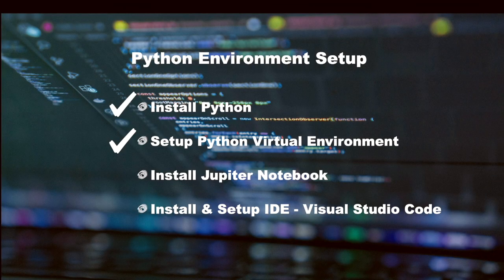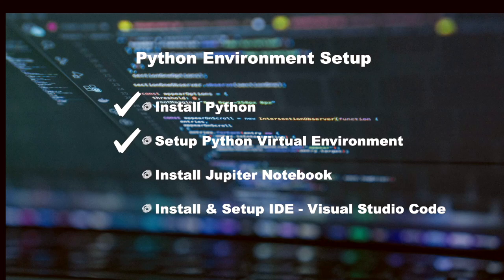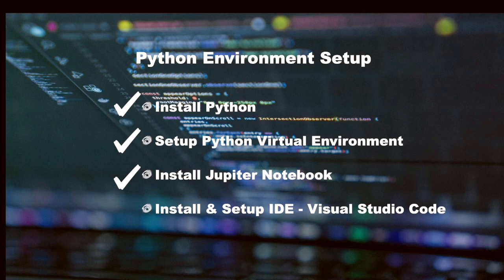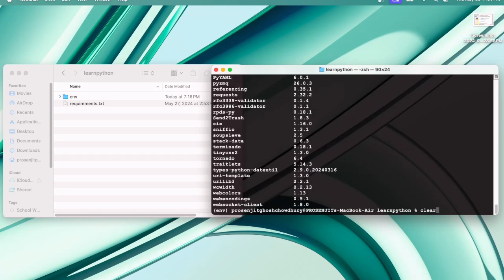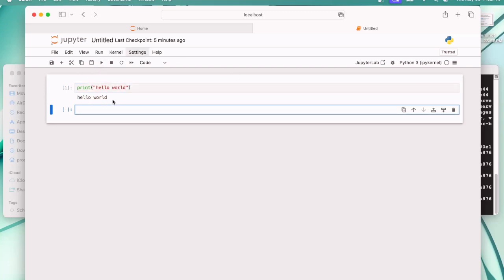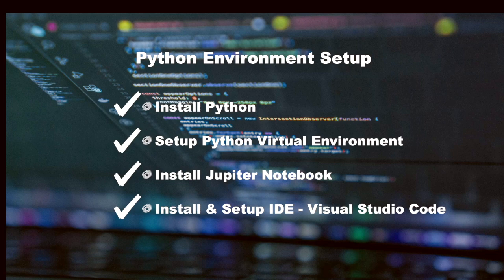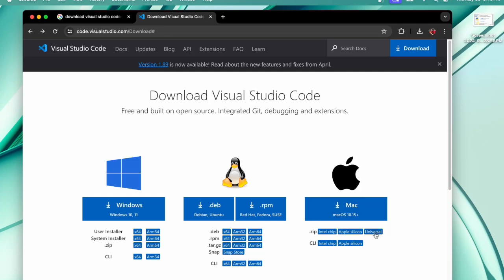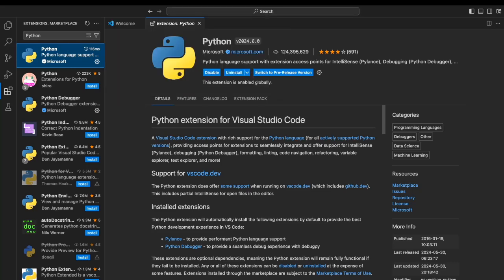How to Install Jupyter Notebook and Visual Studio Code for Python: Step-by-Step Guide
Welcome to our step-by-step guide on how to install Jupyter Notebook and Visual Studio Code (VS Code) for Python development! In this video, we'll walk you through the entire installation process, ensuring you have the perfect setup for your Python projects.

🔹 Topics Covered:
Installing and Setting Up Jupyter Notebook
Downloading Visual Studio Code
Installing Visual Studio Code (VS Code)
Configuring Python in Visual Studio Code (VS Code)
Installing and Setting up helpful extensions for Python development in Visual Studio Code (VS Code)
Running Python Code in Jupyter Notebook and VS Code

📌 Timestamps:
0:00 - Introduction
1:10 - When you should use Jupiter Notebook
3:50 - Installing Jupiter Notebook
5:20 - Open and Setting up Jupiter Notebook
7:22 - Installing and Setting up Visual Studio Code
10:45 - Installing and Configuring Python Extension in VS Code